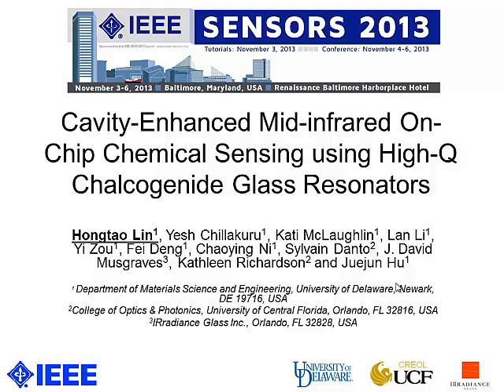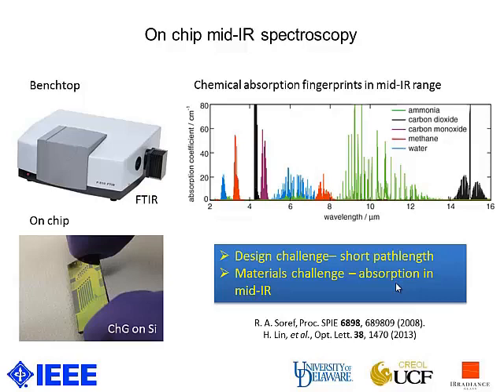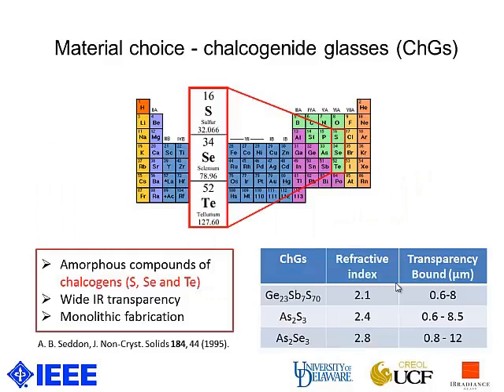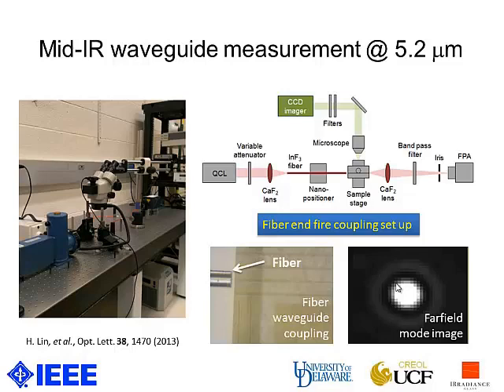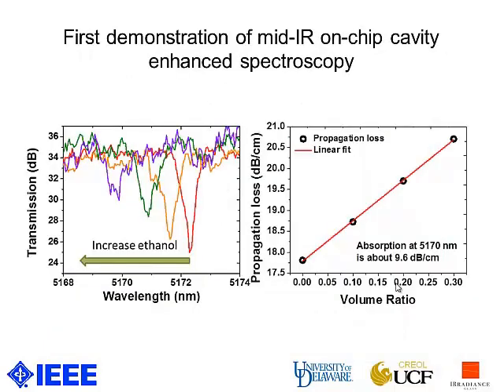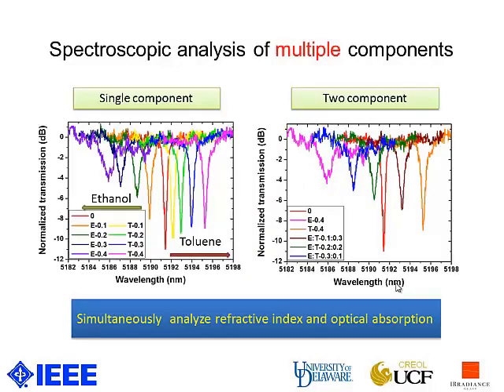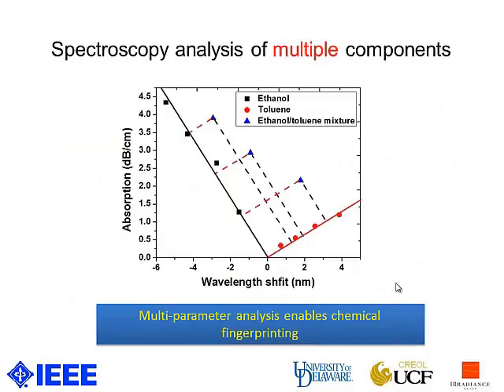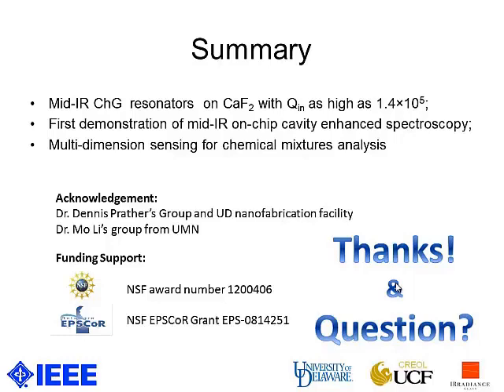Cavity-Enhanced Mid-Infrared on-Chip Chemical Sensing Using High-Q Chalcogenide Glass Resonators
Title: Cavity-Enhanced Mid-Infrared on-Chip Chemical Sensing Using High-Q Chalcogenide Glass Resonators

Author: Hongtao Lin{2}, Yesh Chillakuru{2}, Kati McLaughlin{2}, Lan Li{2}, Yi Zou{2}, Fei Deng{2}, Chaoying Ni{2}, Sylvain Danto{1}, J. David Musgraves{1}, Kathleen Richardson{1}, Juejun Hu{2}

Abstract: Mid-infrared (mid-IR), where most chemical bond vibration modes locate, is a strategically important band for spectroscopic sensing. Here, we demonstrated for the first time mid-IR chalcogenide glass resonators for cavity-enhanced chemical sensing. A high intrinsic quality factor of 1.4 × 10^5 was measured near 5.2 ?m wavelength, which is among the highest value reported in the mid-IR.